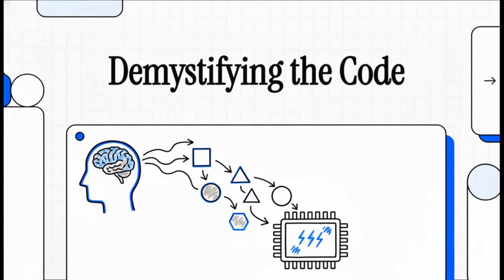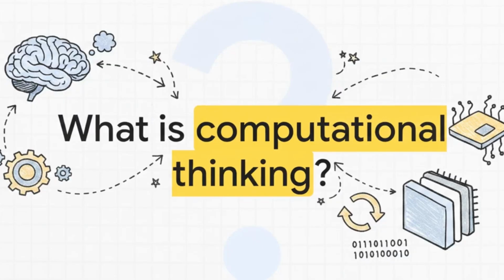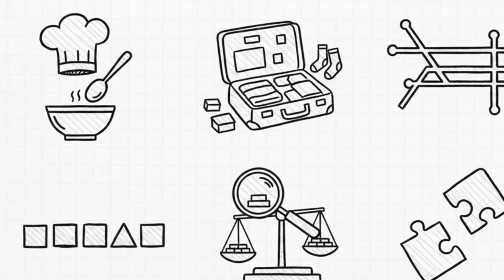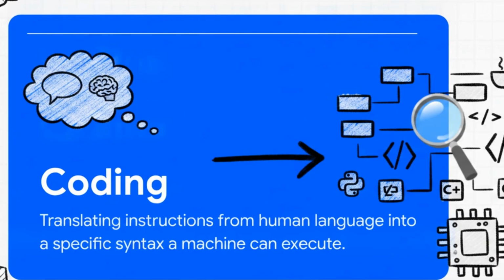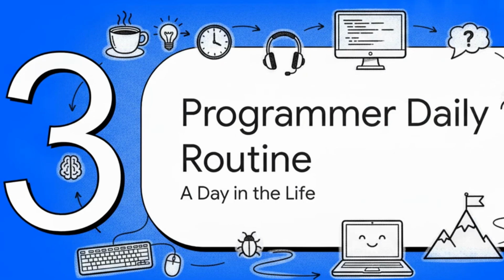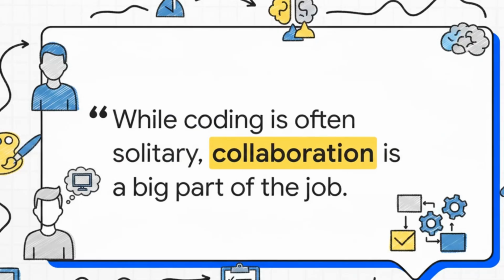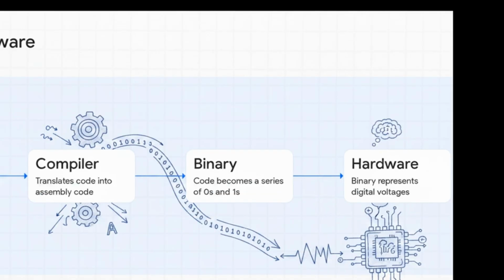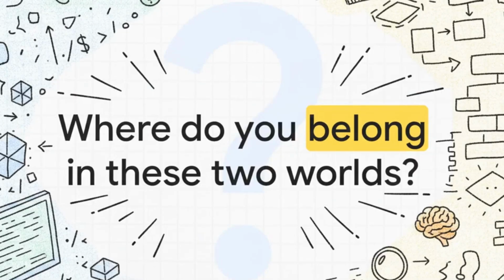Learn Programming Fundamentals from Scratch | Demystifying the Code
Welcome to Beyond Syntax (@BeyondSyntaxCode)!

In this Programming Fundamentals Full Course, you'll learn the core concepts of programming from scratch. This beginner-friendly course is designed for students, aspiring software engineers, and anyone starting their coding journey.

Whether you plan to learn C++, Python, Java, JavaScript, C#, or any other programming language, understanding these fundamentals is the key to becoming a confident programmer.

Input & Output
Operators
Functions & Parameters
Arrays & Strings
Basic Object-Oriented Programming (OOP)
Complete beginners
Computer Science students
Self-taught developers
Anyone preparing for programming interviews or university courses

At Beyond Syntax, we go beyond memorizing code—we explain the concepts, logic, and problem-solving skills that make great programmers.

Programming tutorials
Data Structures & Algorithms
C++, Python, Java & JavaScript
Software Development
Coding Interview Preparation
Web Development
AI & Technology Content